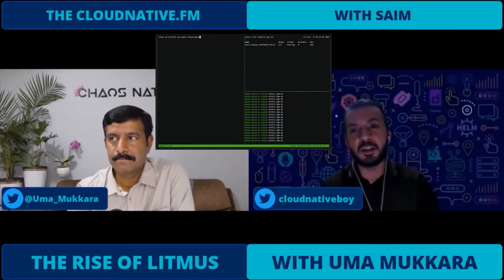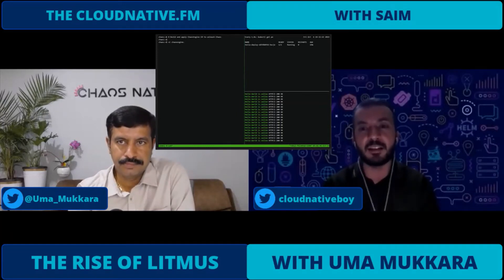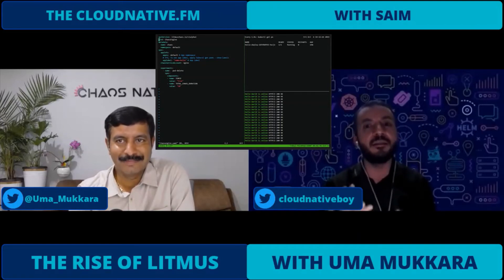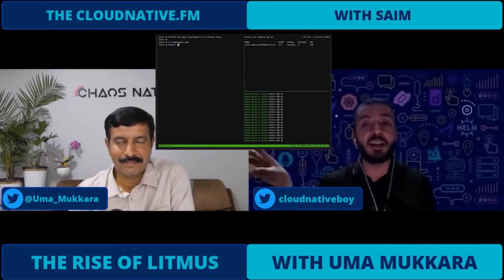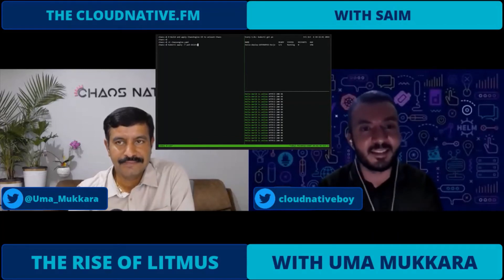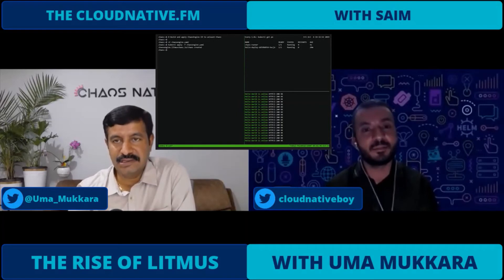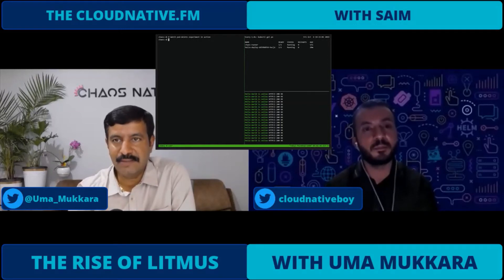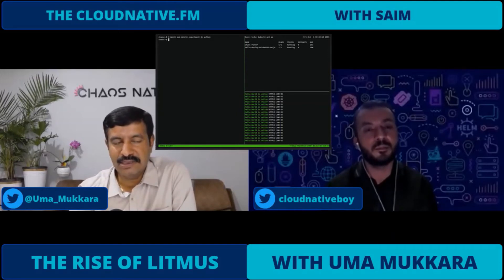The Rise of Litmus (CHAOS ENGINEERING ) With Uma Mukkara | CLOUDNATIVE.FM Ep 26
Chaos Engineering as technology is fundamental to achieving infrastructure resiliency. With Chaos Engineering adoption growing exponentially, it is key to understand one of the most sought-after toolsets out there for the community that is LitmusChaos. In this episode of the CloudNaiveFM podcast, we dive into why you need to have LitmusChaos in your Cloud Native Infrastructure and most importantly how to get started with using it.

▬▬▬▬▬▬ ⏲️ TimeLine ⏲️ ▬▬▬▬▬▬
0:00 Holding screen
0:07 Welcome to TheCloudNativeFM podcast everyone 💙
0:08 Intro of Litmus CNCF project.
2:19 Welcome Uma in Ep 26 (audio)?
3:19 Intro of Uma?
4:13 How Old is Litmus in CNCF Landscape?
5:13 How did you come up with this idea of Chaos Engineering in Kubernetes?
9:02 How did Litmus development itself started (a bit of history)?
12:21 What are the initial requirements from the community and from early adaptors of Litmus?
16:24 Did you predict Litmus gain such popularity in a very smaller amount of time?
19:00 What's your prediction was going forward in the CNCF Landscape under the Chaos Engineering umbrella?
22:00 Is Litmus ready for cloud adaption like Azure, AWS, GCP?
23:50 Some recommendations for using Litmus in GitOps enabled Infrastrcuture?
27:10 How does Litmus help developers in their SDLC?
30:00 How Uma you started your IT and how long have you been there?
32:30 How's your experience in living in the Open-Source, best things as well as challenges?
35:30 What makes you most excited and what's makes you feel challenging during the whole Litmus journey?
37:21  Follow @Uma_Mukkara and thanks everyone for tuning into this Episode and Happy Kubecon?

▬▬▬▬▬▬ 🎤 Litmus Intro: 🎤 ▬▬▬▬ ▬▬▬▬ ▬▬▬▬ ▬▬▬ ▬▬▬ ▬▬▬ ▬▬▬
Litmus is a toolset to do cloud-native chaos engineering. Litmus provides tools to orchestrate chaos on Kubernetes to help SREs find weaknesses in their deployments. SREs use Litmus to run chaos experiments initially in the staging environment and eventually in production to find bugs, vulnerabilities. Fixing the weaknesses leads to increased resilience of the system.

Litmus takes a cloud-native approach to create, manage and monitor chaos. Chaos is orchestrated using the following Kubernetes Custom Resource Definitions (CRDs):

🧪 ChaosEngine: A resource to link a Kubernetes application or Kubernetes node to a - ChaosExperiment. ChaosEngine is watched by Litmus' Chaos-Operator which then invokes Chaos-Experiments.

🧪 ChaosExperiment: A resource to group the configuration parameters of a chaos experiment. ChaosExperiment CRs are created by the operator when experiments are invoked by ChaosEngine.

🧪 ChaosResult: A resource to hold the results of a chaos experiment. The Chaos-exporter reads the results and exports the metrics into a configured Prometheus server.

"Improving Resilience of Applications in Telco Environments" Uma's Talk in KubeCon LA 2021